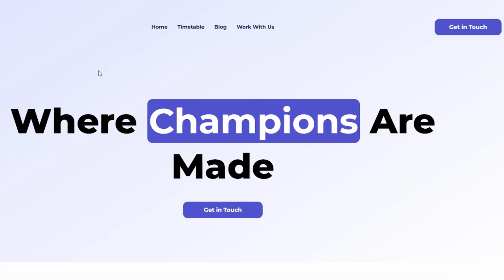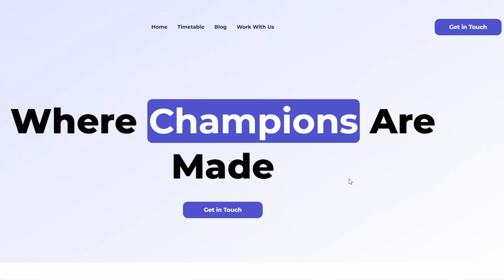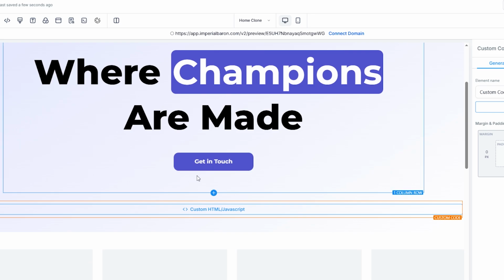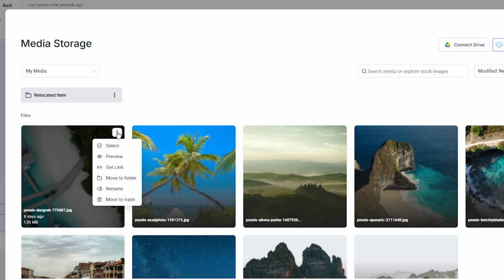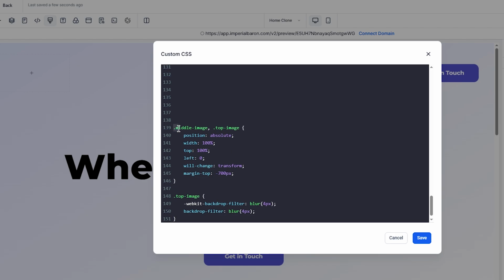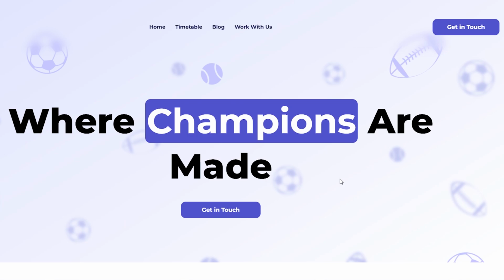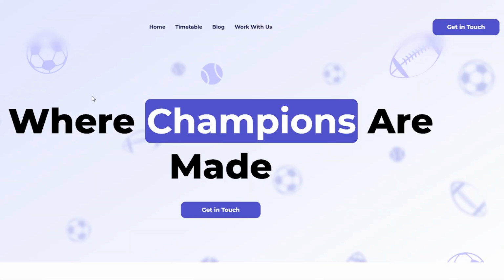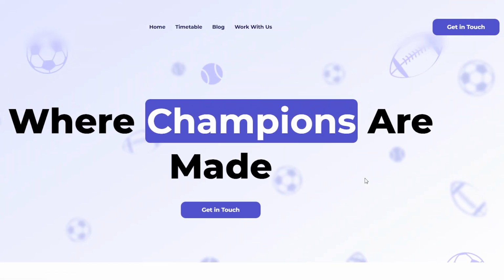Watch Me Make This GoHighLevel Website Look 10X More Professional